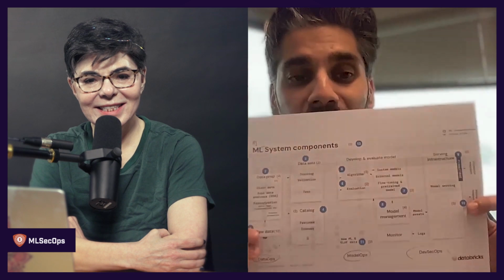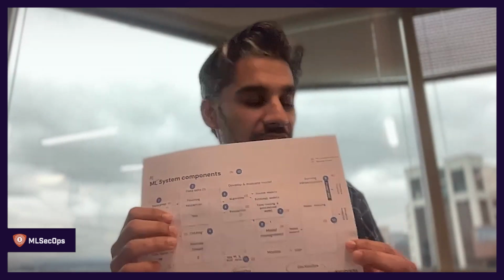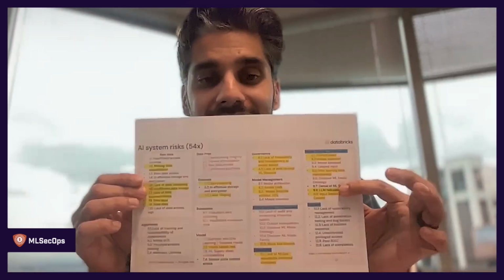Risk Management and Enhanced Security Practices for AI Systems | The MLSecOps Podcast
The MLSecOps Podcast | Season 2 Episode 4
With Guest Omar Khawaja, VP Security and Field CISO at Databricks
And Host Diana Kelley, CISO at Protect AI

In this episode of The MLSecOps Podcast, VP Security and Field CISO of Databricks, Omar Khawaja, joins the CISO of Protect AI, Diana Kelley. Together, Diana and Omar discuss a new framework for understanding AI risks, fostering a security-minded culture around AI, building the MLSecOps dream team, and some of the challenges CISOs and other business leaders face when assessing the risk to their AI/ML systems.

Get the scoop on Databricks’ new AI Security Framework on The MLSecOps Podcast.

Thanks for listening!